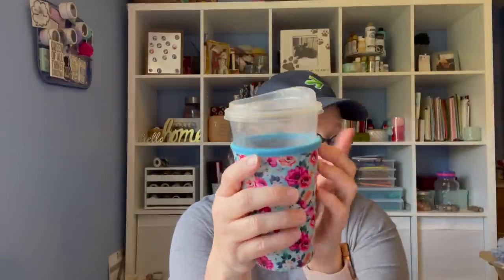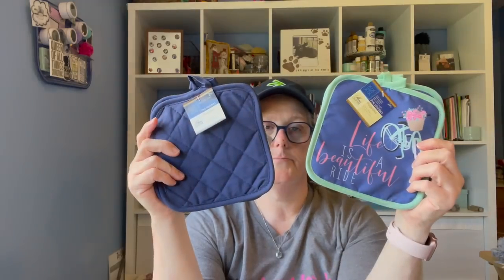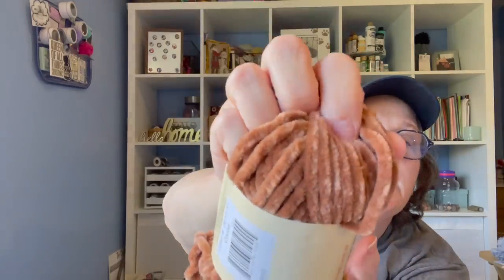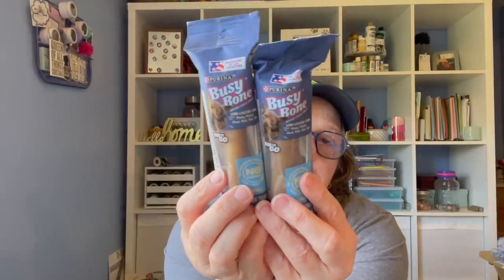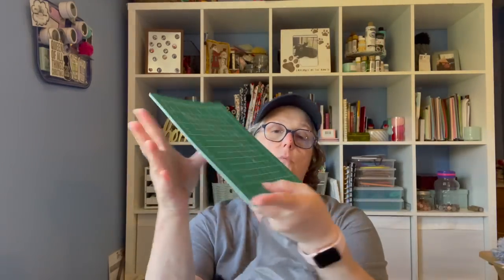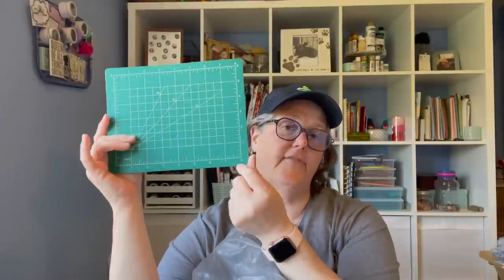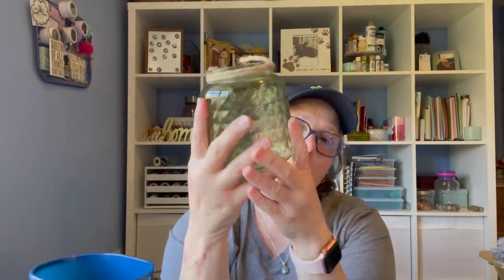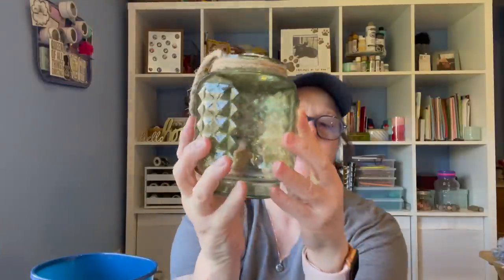Dollar Tree Haul | Fun New Finds | Exciting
Today I have some new finds at the Dollar Tree! The Gold Toe socks were back at one of my stores!